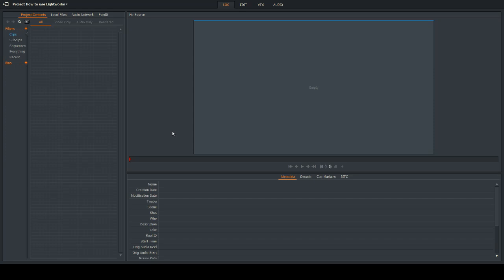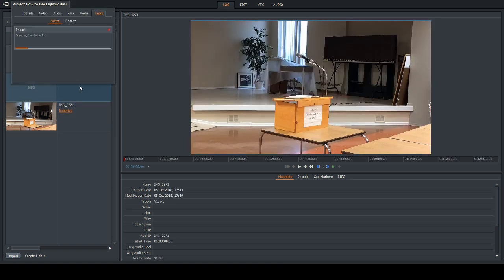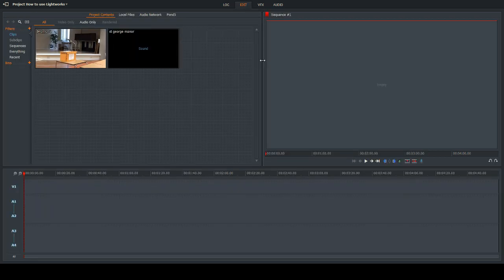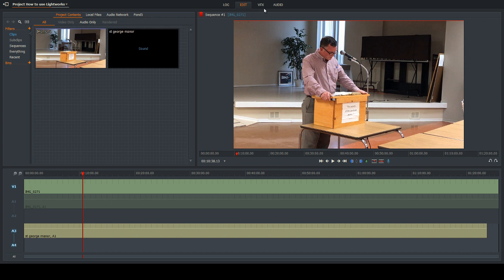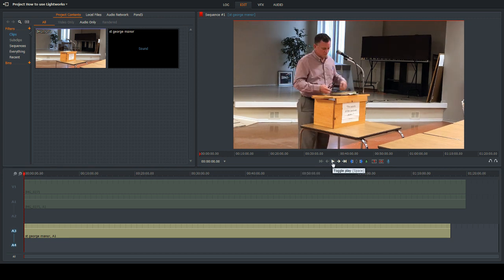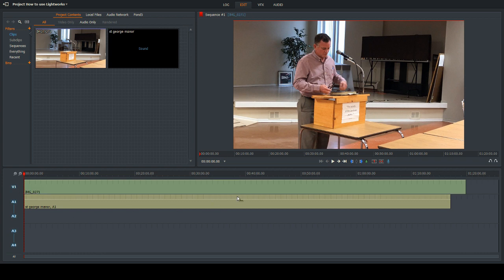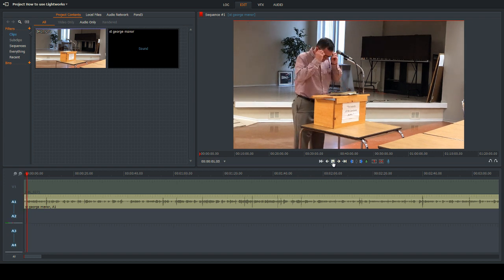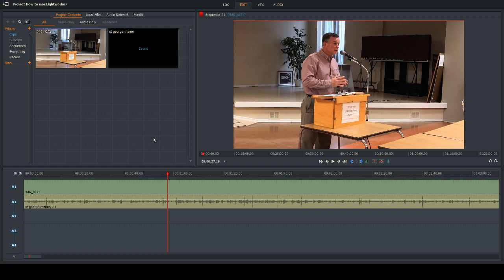Lightworks 14 - How to sync separate audio and video files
In this video, I cover how you can use Lightworks 14 to sync separate audio and video files together, so that you can record your audio on a different phone from the camera to get better audio quality.